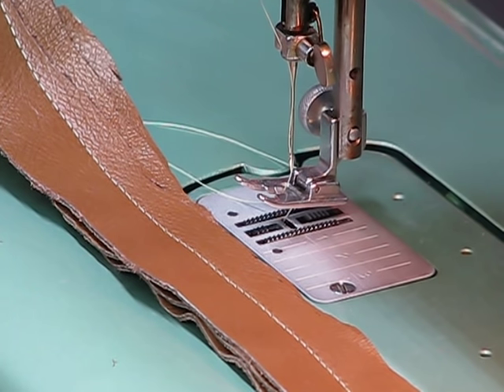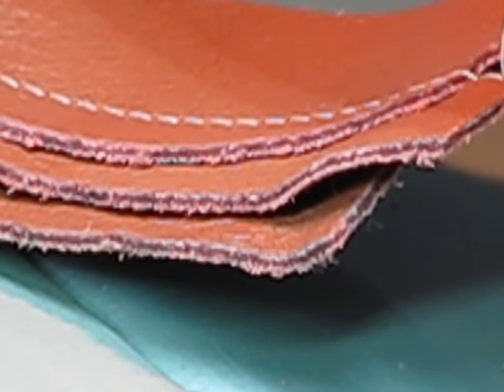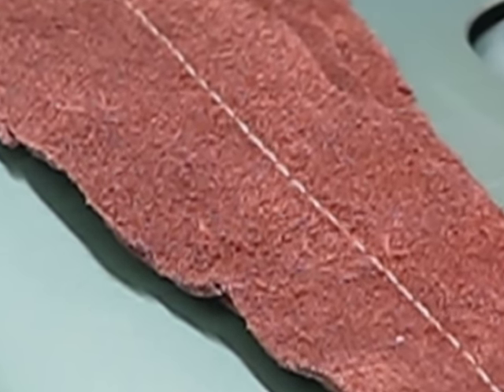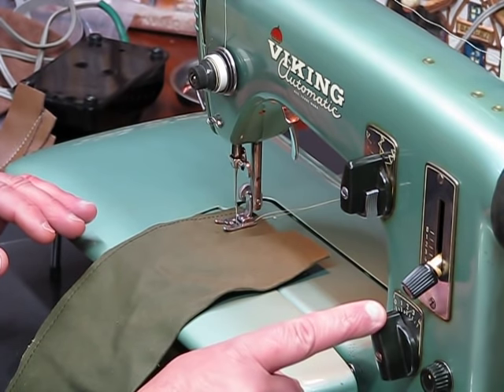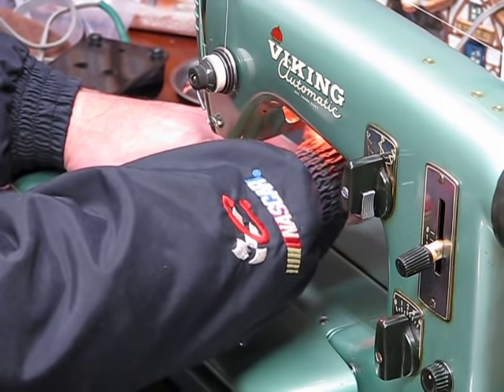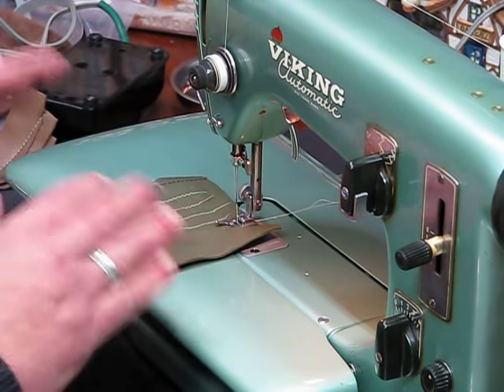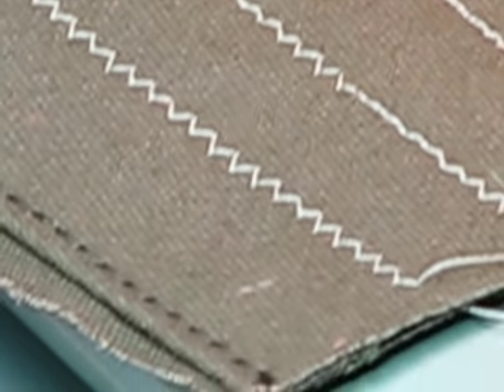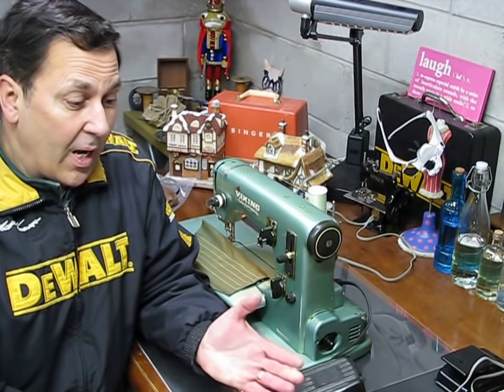Erin's Husqvarna Viking Type 21 - Mowing Through THREE layers of Genuine Cowhide Leather..!!